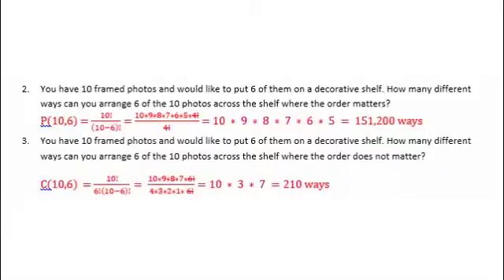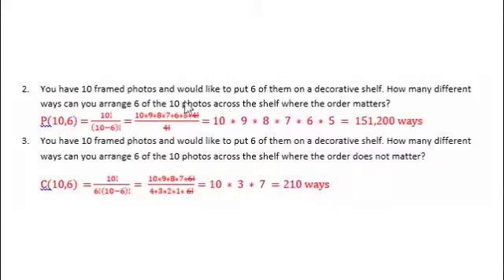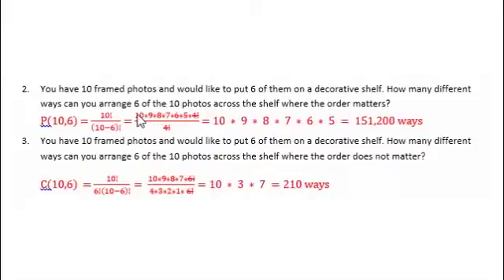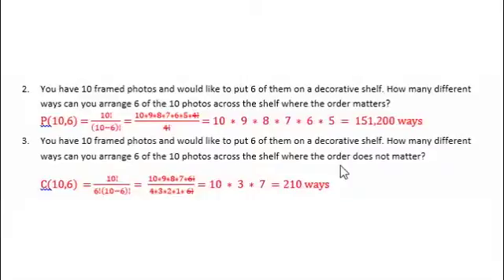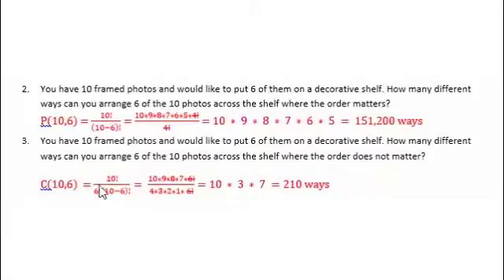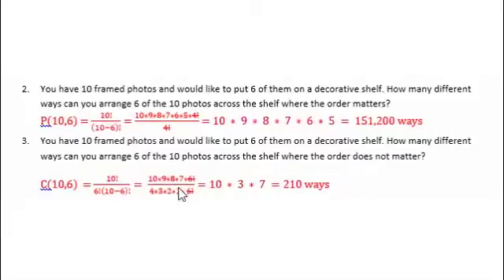Ch9 Probs 2 3